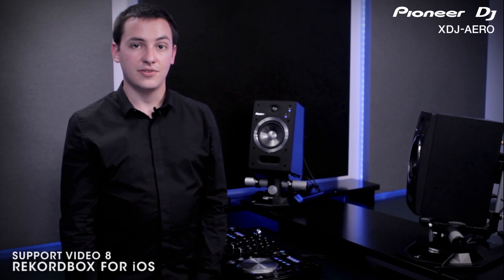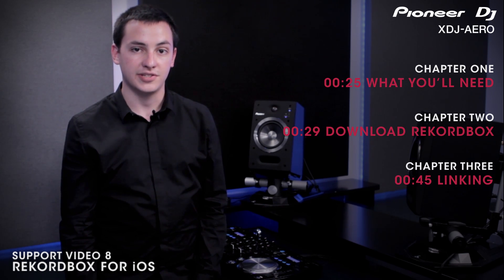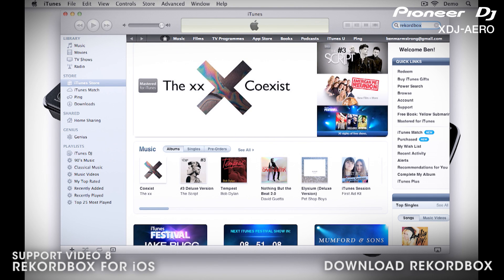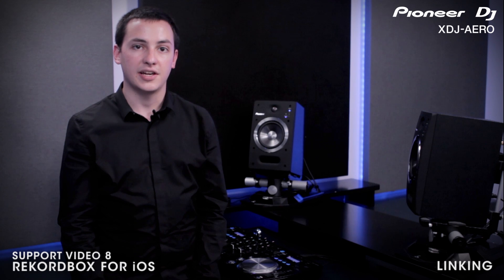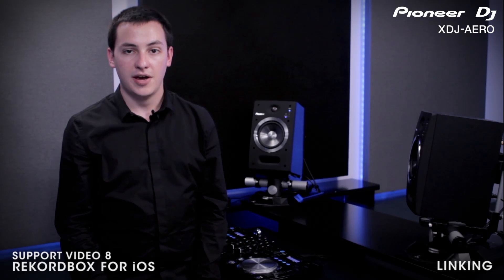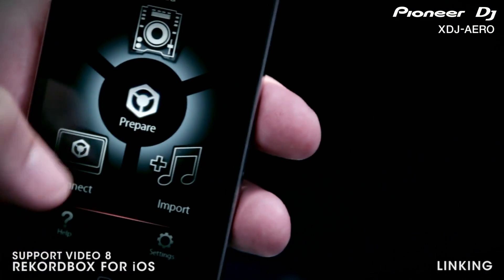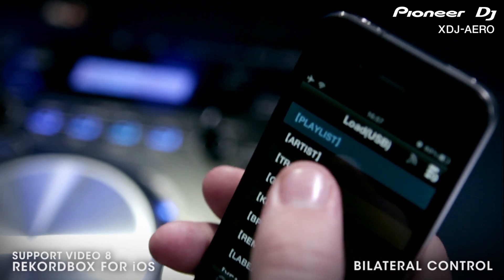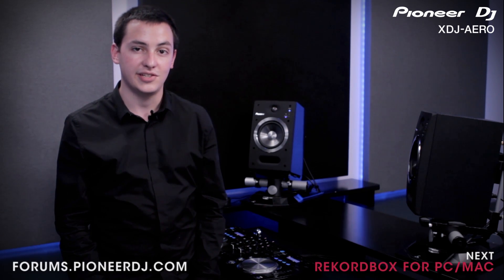XDJ-Aero Rekordbox for iOS Tutorial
In this video we will be covering the necessary steps for connecting and using your iOS device wirelessly with the XDJ Aero. Specifically we will cover:

00:25  What you'll need
00:29  Download Rekordbox
00:45  Linking
01:19  Bilateral Control

If you have any questions about what we've covered, you can discuss them online with other Pioneer users and Pioneer experts @